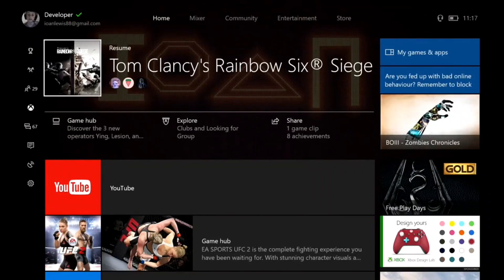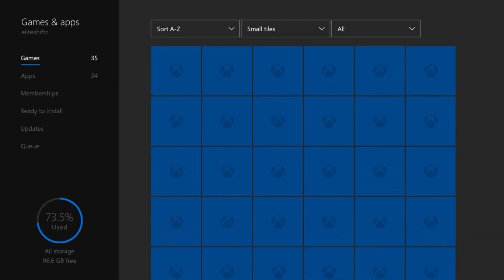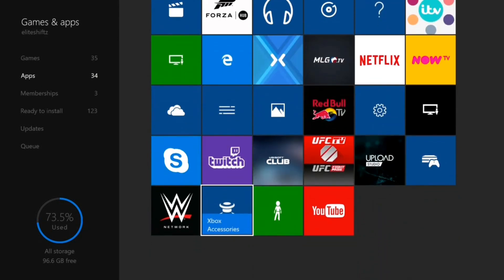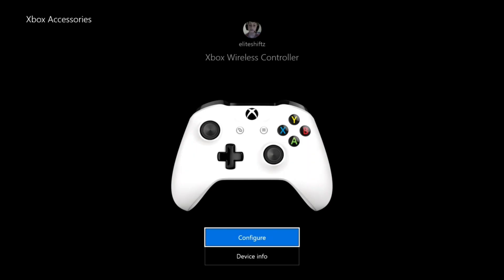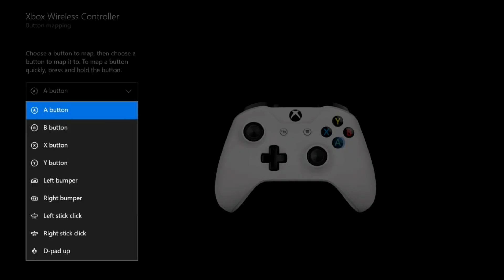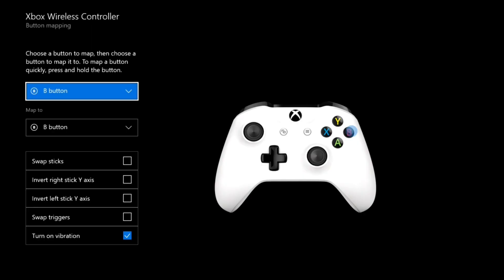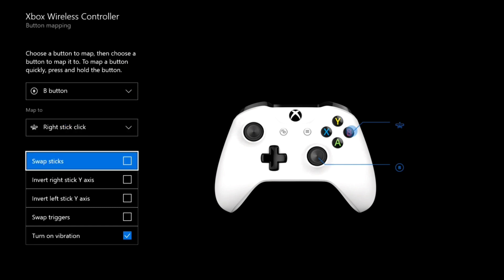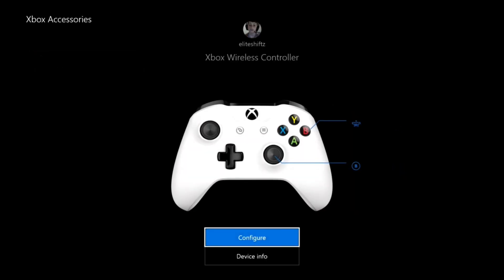How to DROPSHOT in Rainbow Six Seige 100% EASIER XBOX ONE! 2017 (TUTORIAL)